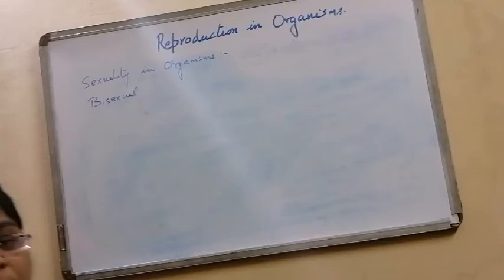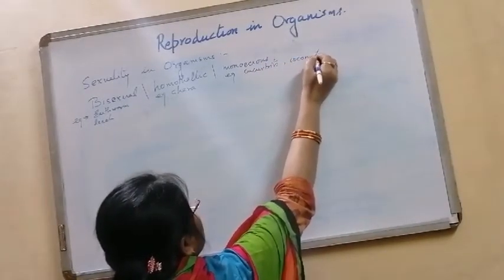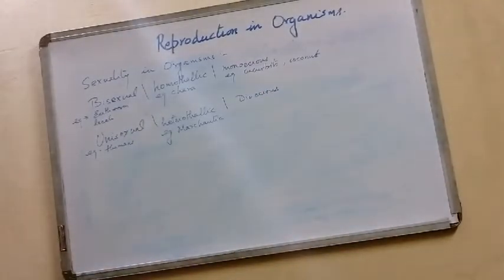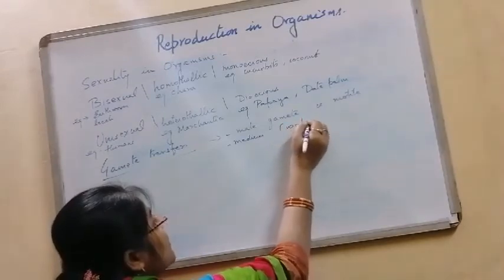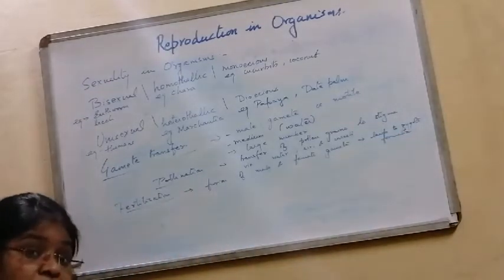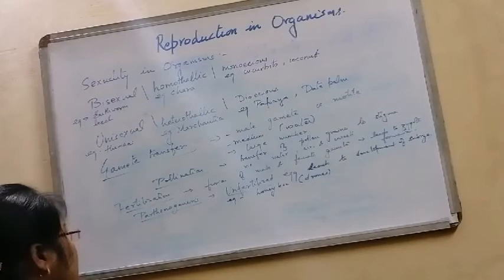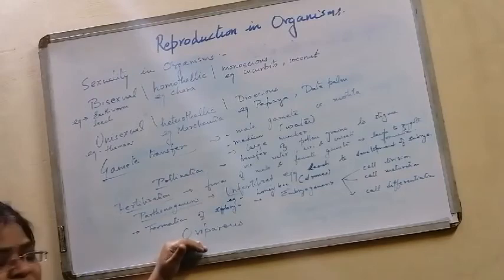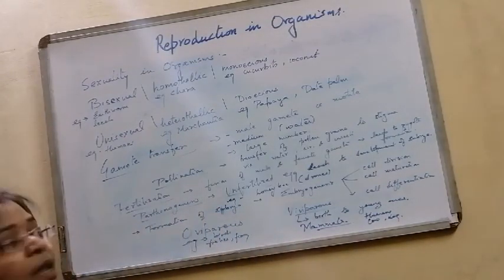CLASS XII, SUBJECT:- BIOLOGY, LESSON:- SEXUAL REPRODUCTION, LECTURE 3